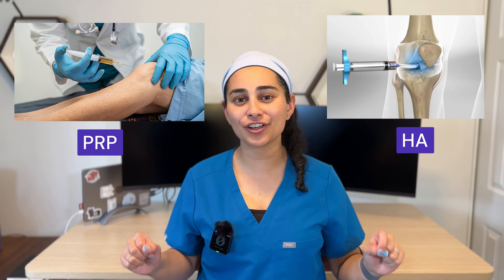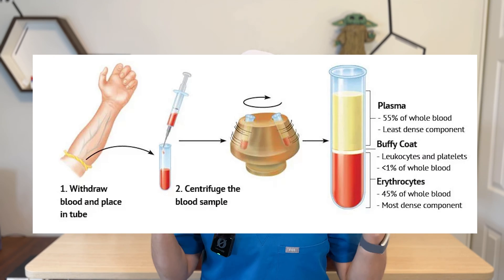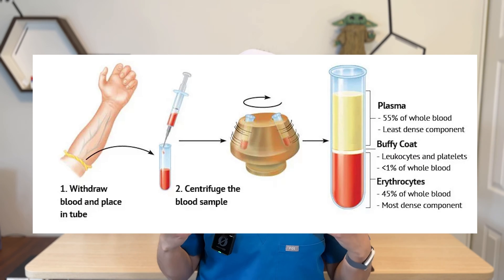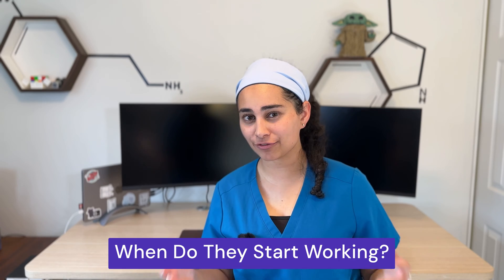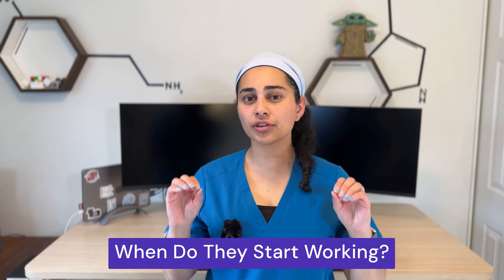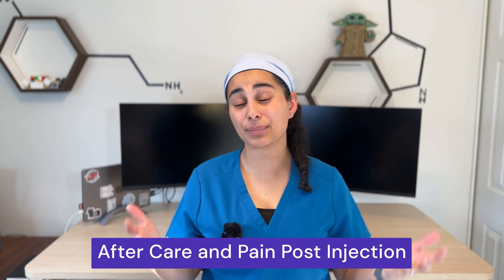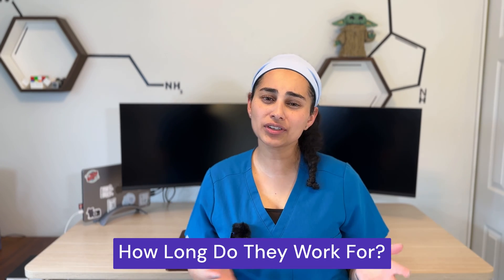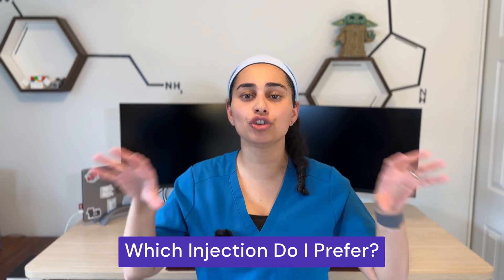PRP Vs Hyaluronic Acid (HA) Injections | Key Differences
Want to learn more about the differences between PRP and HA. In this video I outline key differences. I also discussed my preferred treatment.

If you find this information helpful consider supporting the channel

Time Stamps:
0:00 - Introduction
0:33 - What Are They Made From?
1:10 - What Conditions Do They Treat?
1:37 - Mechanism of Action (Or How Do They Work?)
3:20 - When Do They Start To Work?
3:49 - Aftercare Instructions and Pain Following The Injection
5:05 - How Long Do They Work For?
6:00 - Dr. Sonam's Preferred Injection (HA or PRP)?

➡️ *Helpful Resources for My Patients & Viewers:*
Many people ask me which braces, supplements, and recovery tools I recommend for joint pain, injuries, and overall health. The items below are ones I personally trust or that have been highly rated by my patients. This list is not meant to be exhaustive, and it should never replace personalized advice from your healthcare provider. It’s simply a starting point to make navigating the many options out there a little easier.

🚨 *Red Light Therapy (For recovery and pain)*
Joovv Panels ($50 off your first purchase with Code: Sonam)

🛒 *Braces & Supports*
TFCC Wrist Pain (Wrist Widget)
Carpal Tunnel
Thumb related pain
Thumb CMC Arthritis
Ankle Sprain (Lace Up)
Ankle Sprain (for compression)
Plantars Fasciitis Night Splint
Knee brace (MCL/LCL injury)
Knee brace (with hinges for severe instability of the knee)
Jumpers knee (patellar tendinitis)
Knee Cap Pain/Patellar Pain
Braces for Tennis Elbow

⚡ *Recovery & Supplements*
LMNT electrolytes
Collagen Powder
Complete Mineral Complex
Magnesium Malate
Vitamin D3

🦶 *Foot Health*
Toe Spacers
Wide Toe Womens Running Shoes (Altra)
Wide Toe Mens Running Shoes (Altra)
Natural Sandals (Barefoot)
Balance Board

You Are The Placebo
The Body Keeps The Score
Breaking the Habit of Being Yourself

👩‍⚕️ About Dr. Maghera:
Dr. Sonam Maghera, MD is a Sports & Interventional Medicine physician in Ottawa, Canada. She focuses on non-surgical treatments for joint, tendon, and ligament injuries, including ultrasound-guided procedures, PRP, PRF, hyaluronic acid, and regenerative therapies. Her mission is to help patients move better, recover faster, and avoid unnecessary surgery.